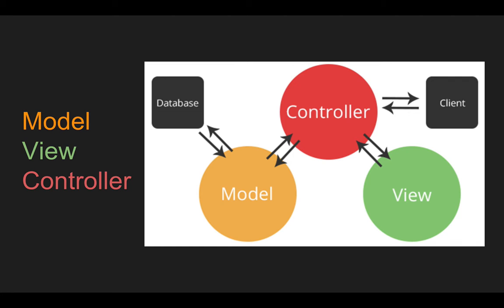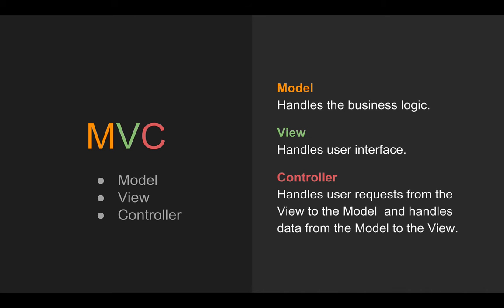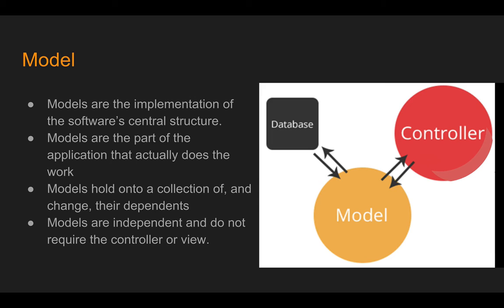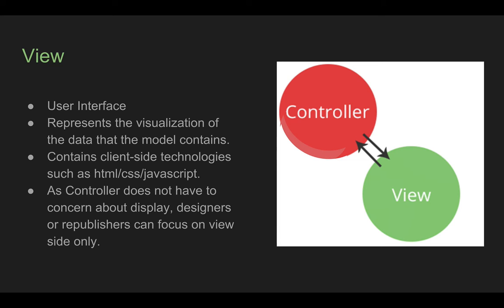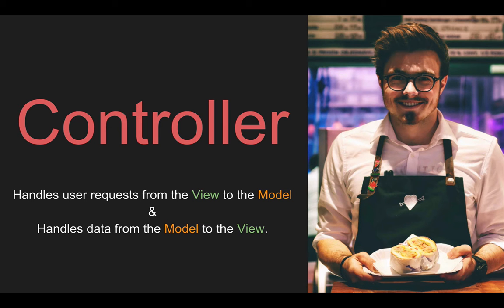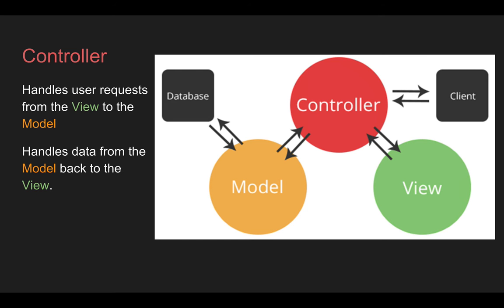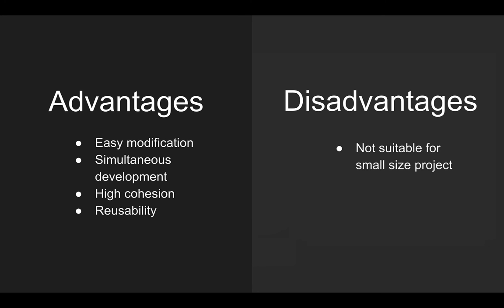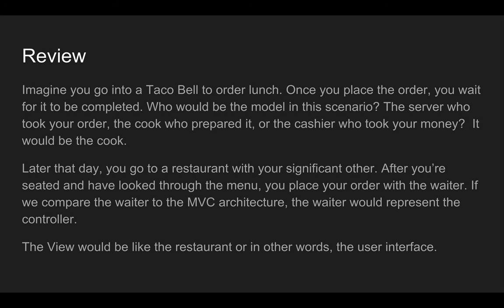MVC architecture CS 364